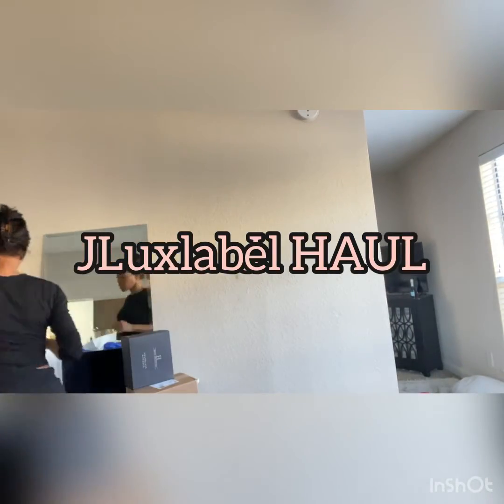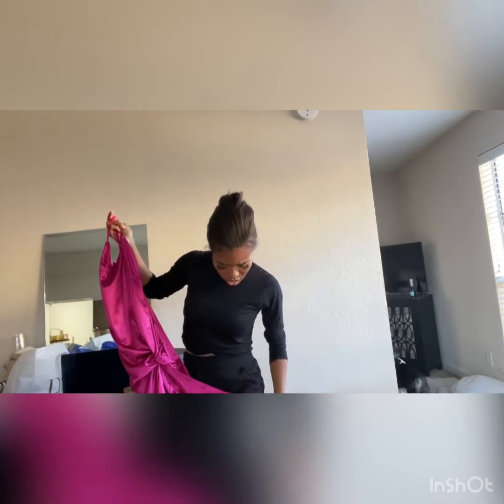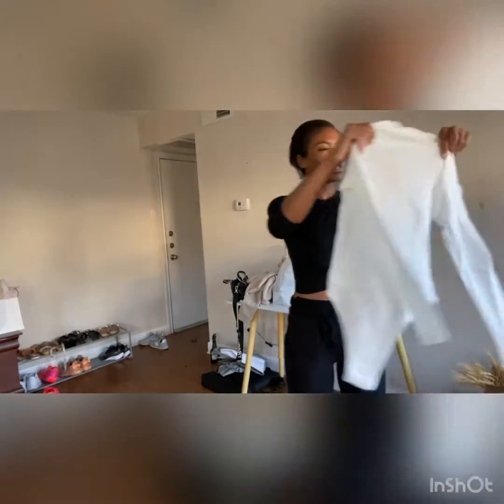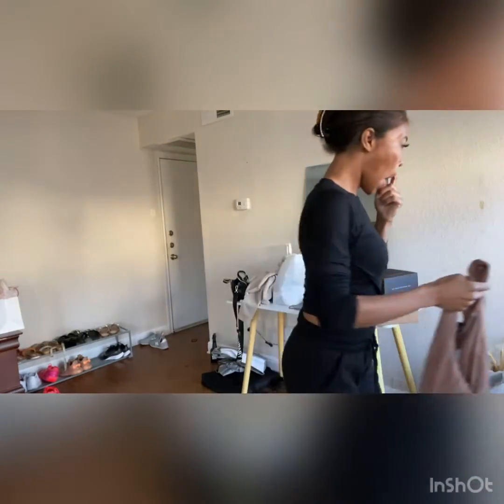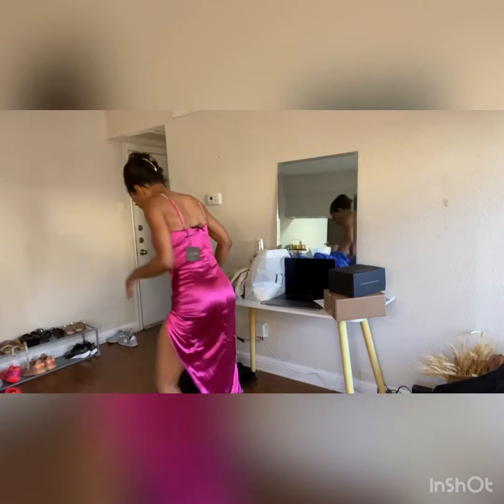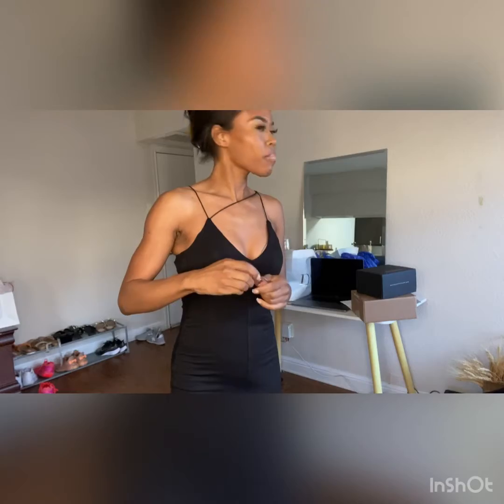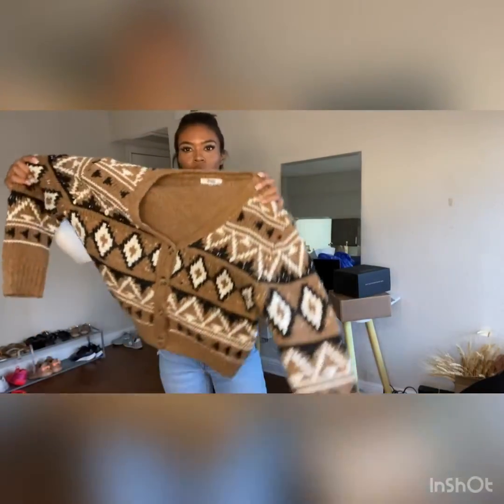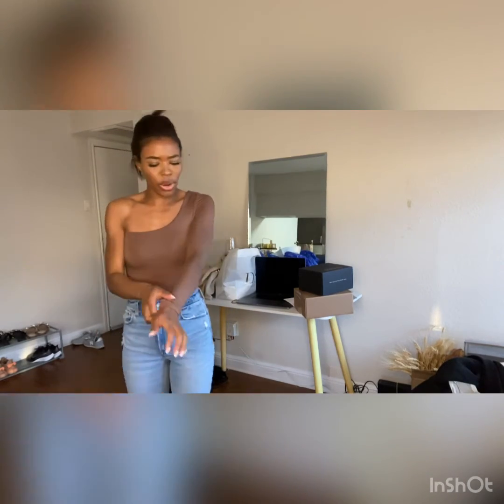JLUXLABEL HAUL. VLOGMAS 2021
My 1st Jluxlabel haul guys. Again I’m still practicing YouTube editing etc. If you are here from my tiktok or IG THANK YOU!! You know my 2022 goal is too take on YouTube.

Background: I’m a social media marketer and tiktok creator
I started the 1st tiktok bestie group

Comment any questions or vid ideas!

Keep the vibes postive
Outfit deeds:
White piper fitted bodysuit-S $39.99
Fuschia aldis satin slit dress-S $25.00
Jlux basic Chocolate marvel one shoulder bodysuit-S $19.99
Jlux basic Black Valencia Diagonal Strap Dress -S $19.99